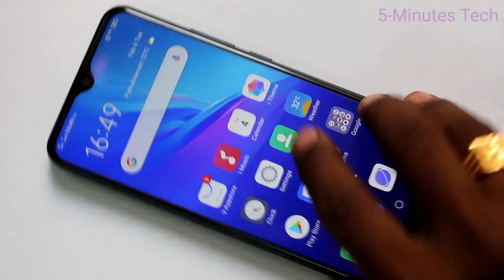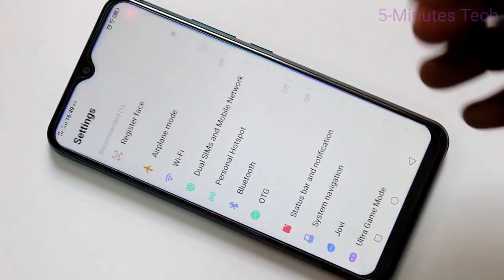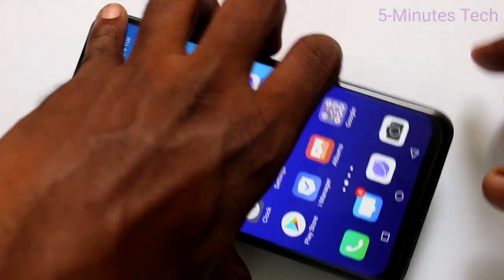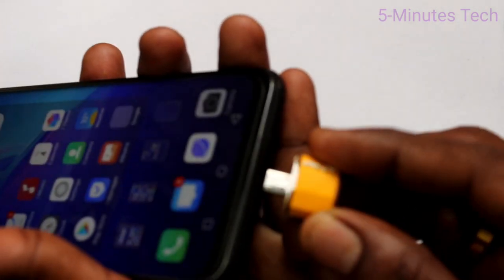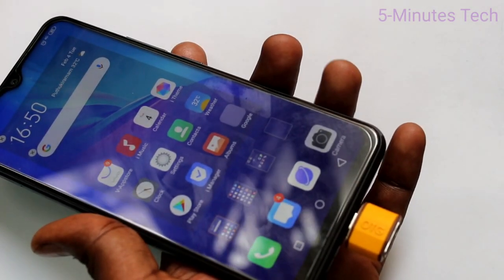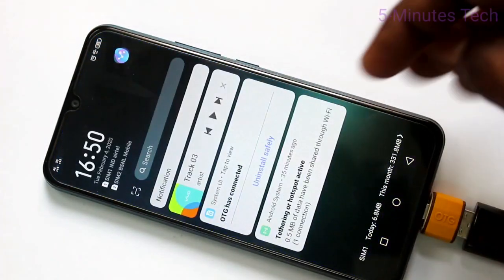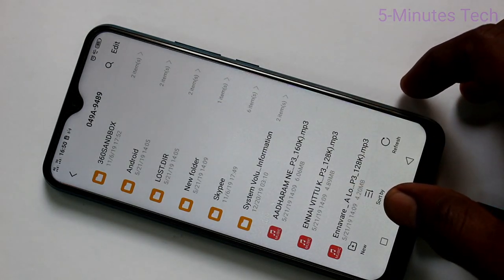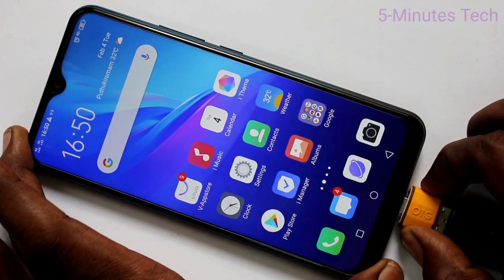How to connect Pen Drive through OTG in Vivo Y11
Vivo Y11 OTG connection with Pen Drive: Learn here how to connect Pen Drive through OTG in Vivo Y11 smartphone